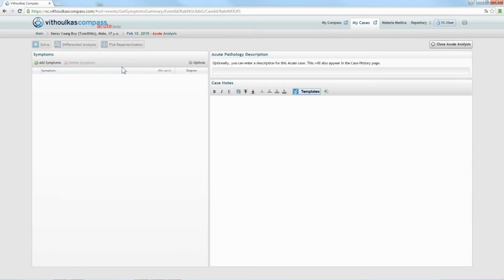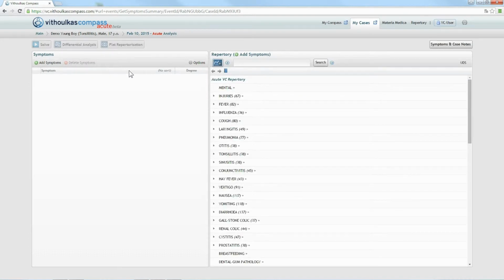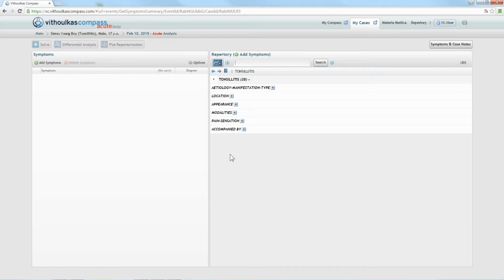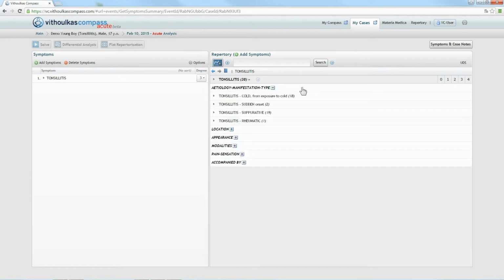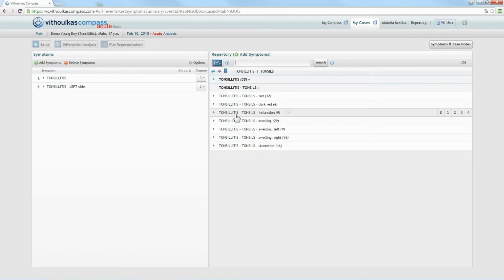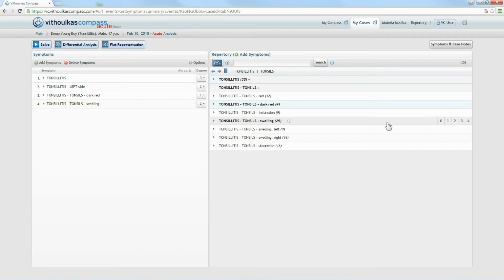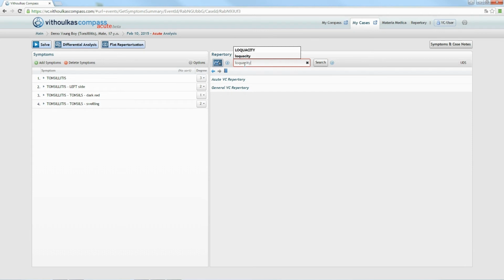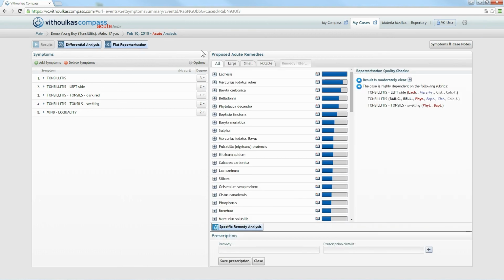VC Tutorial: VC Acute Expert System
This video will demonstrate to you how to use the VCAcute Experct System on VithoulkasCompass